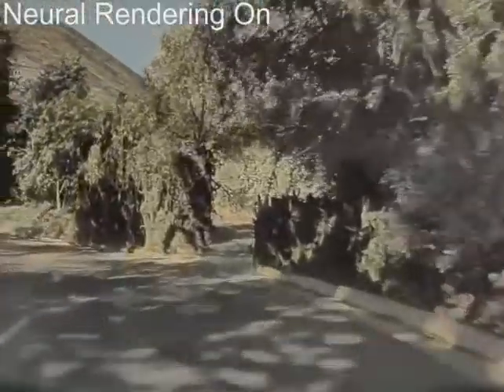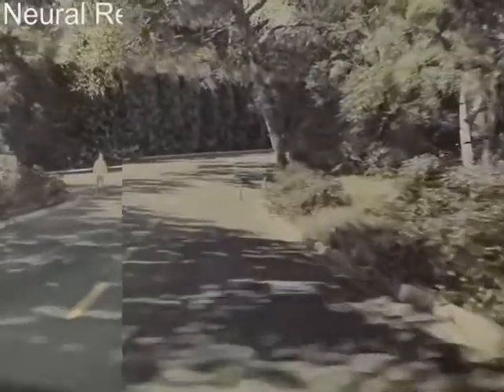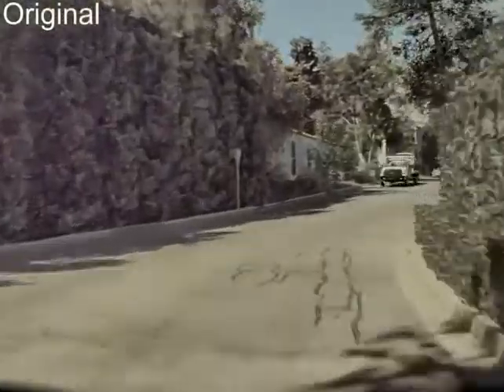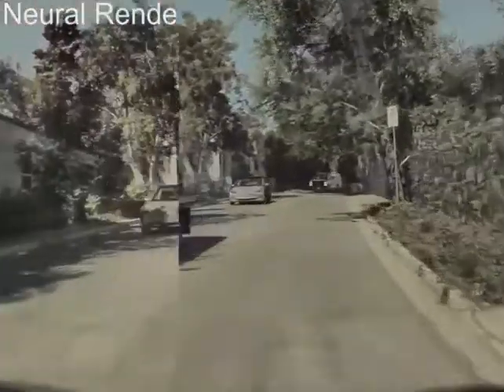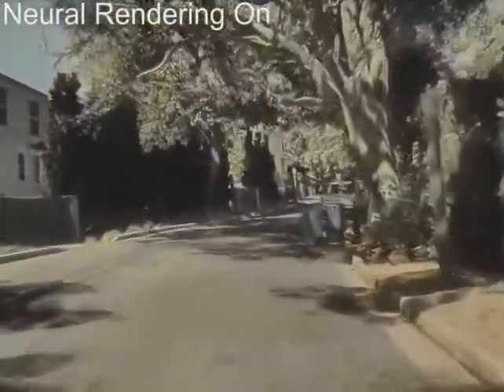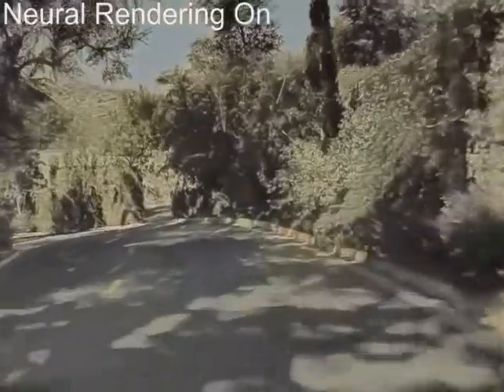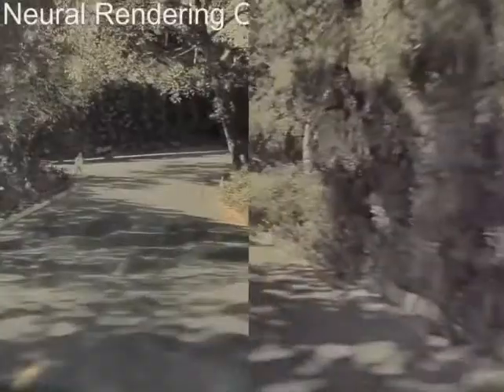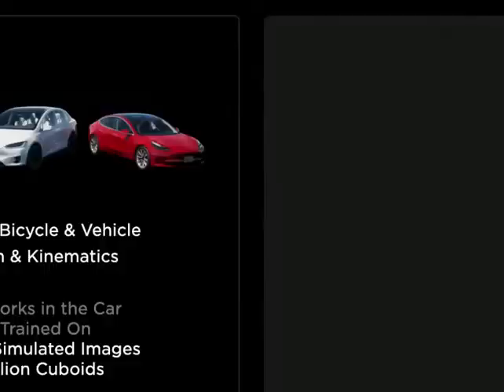Neural Rendering in Tesla Autpilot Simulation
real-to-simul by NN method